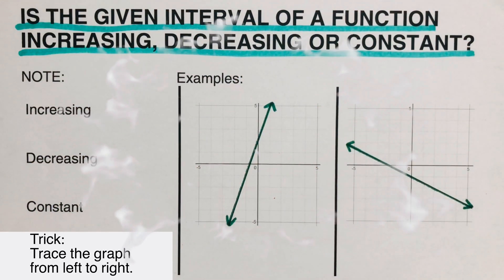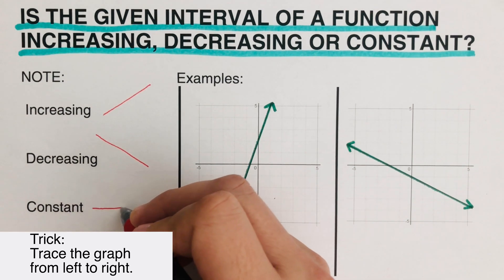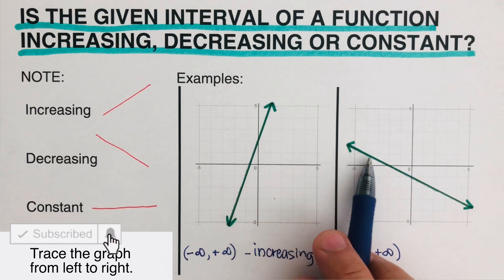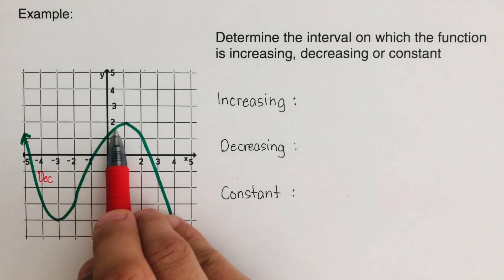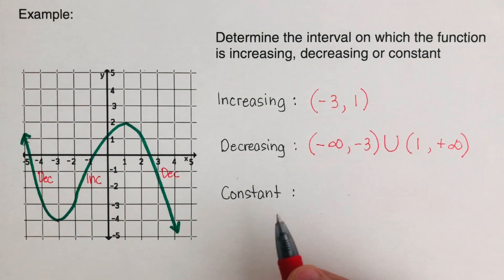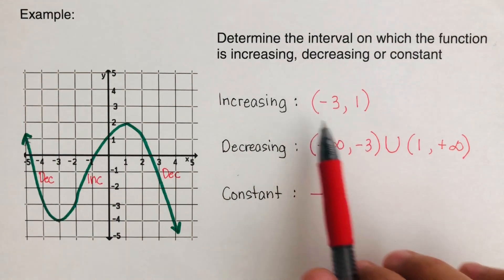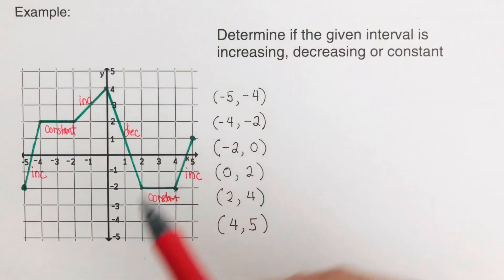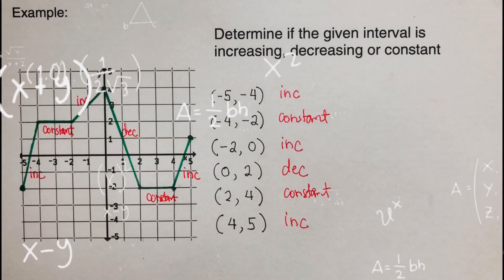Is the Given Interval of a Function Increasing, Decreasing or Constant???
This video will explain how to determine whether a given interval of a function is inceasing, decreasing or constant